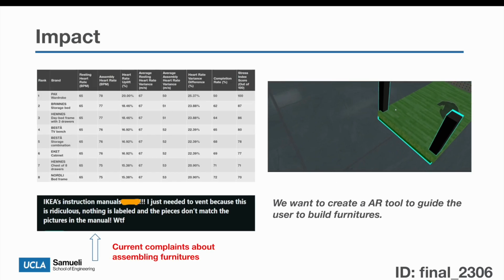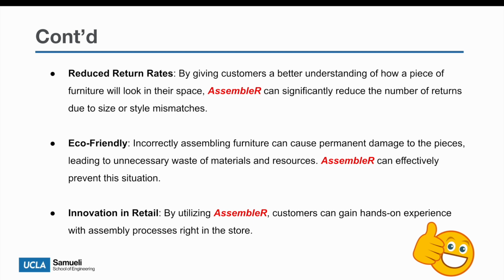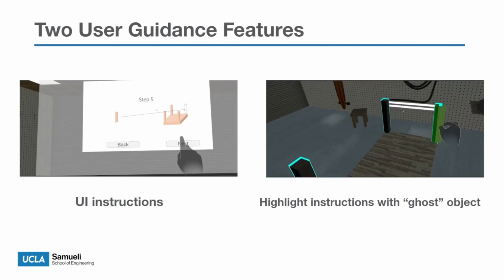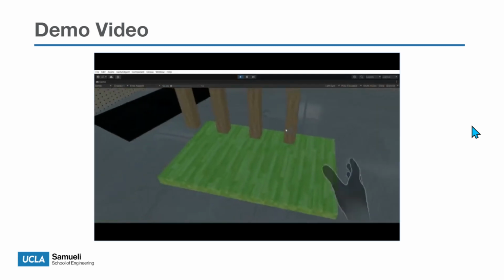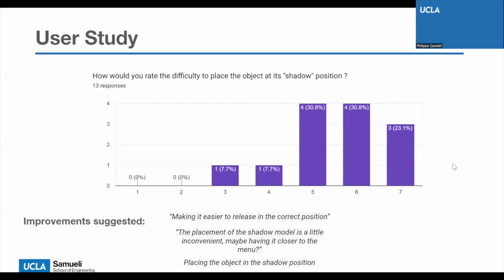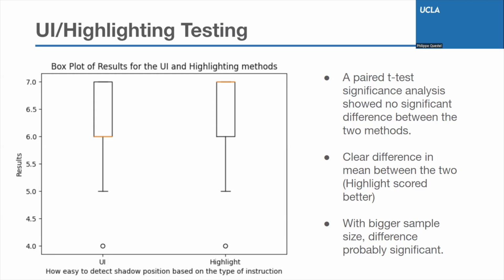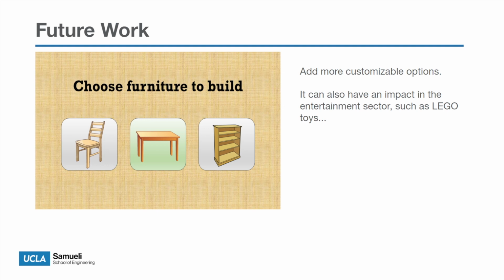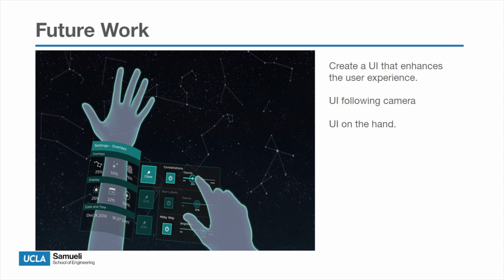ECE209 final demo team 2306